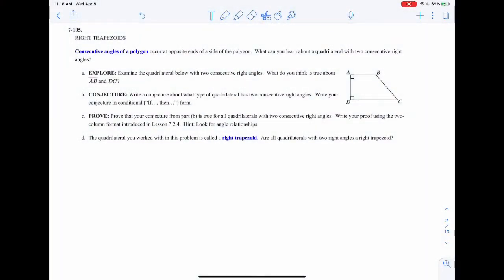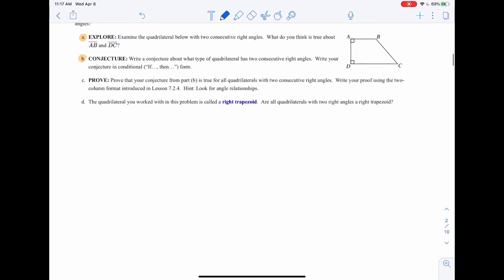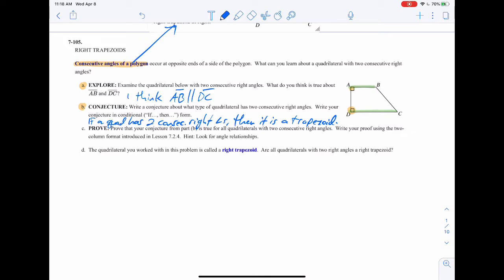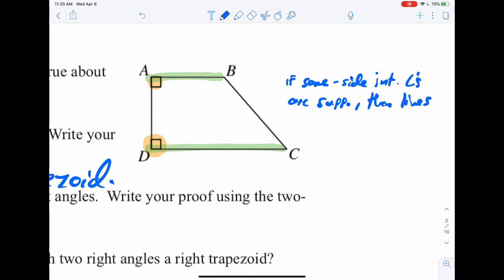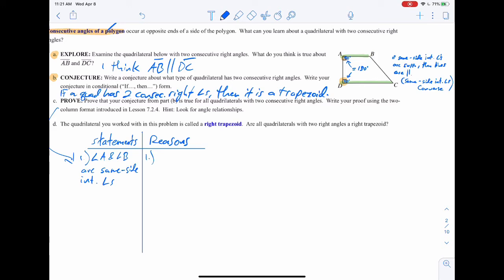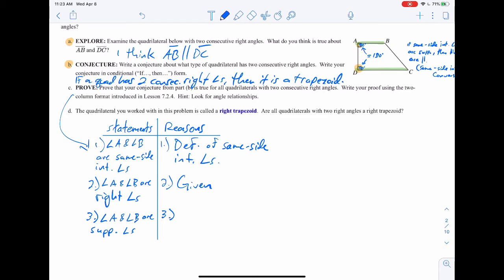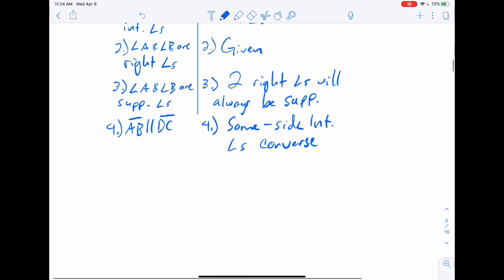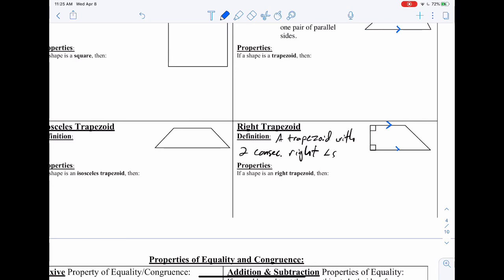CCG 7.2.6 - Problem 7-105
In this problem you will write a proof involving right trapezoids.